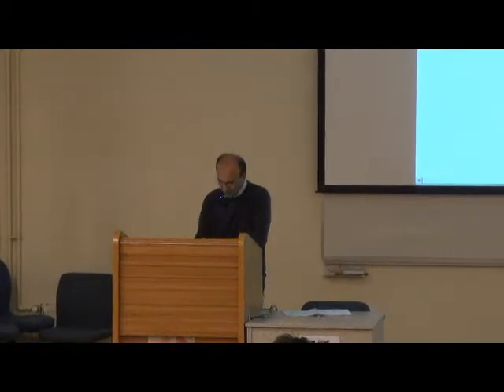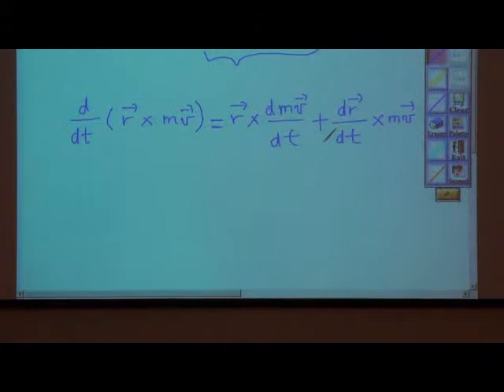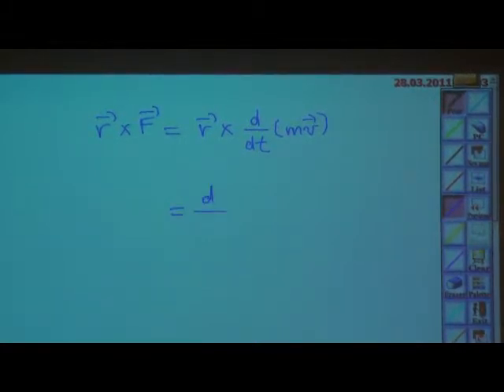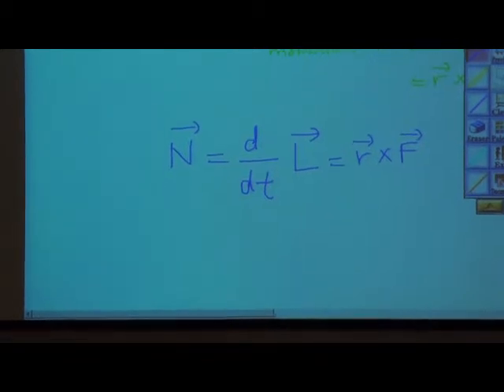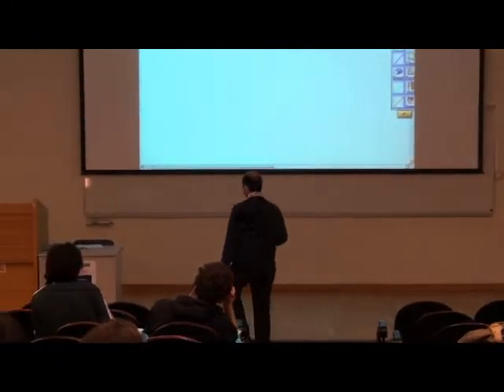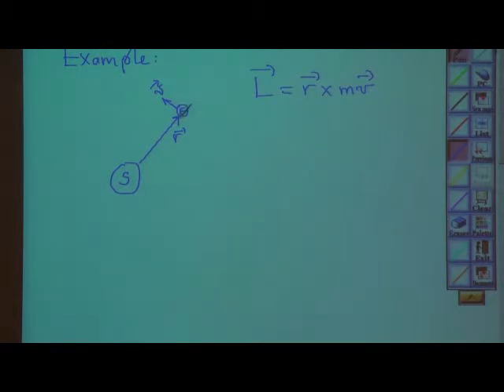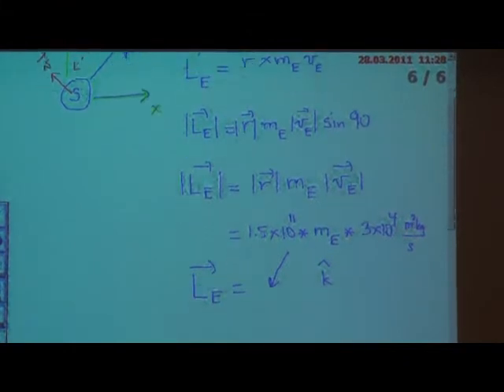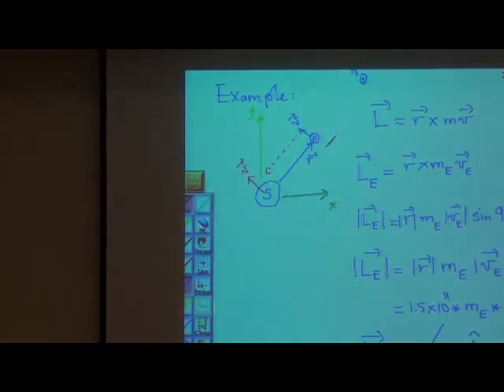NS-101 Week7 20110328 video1